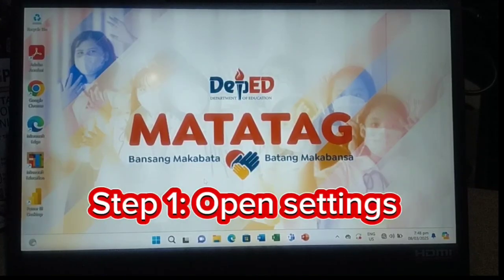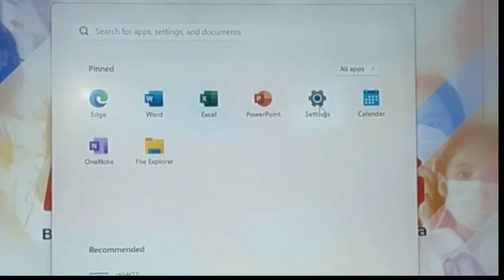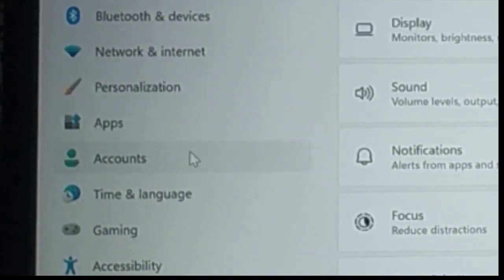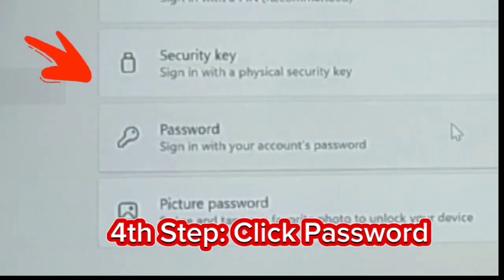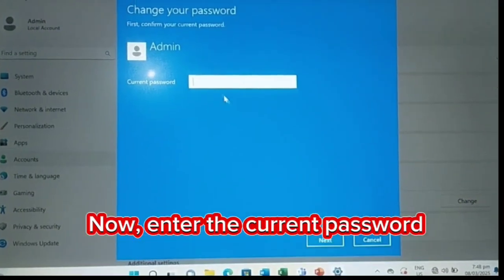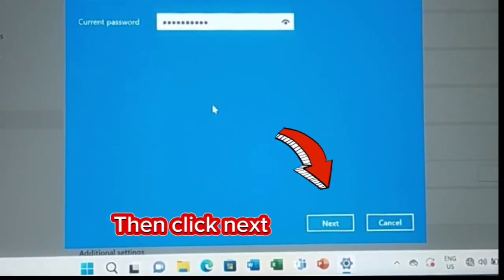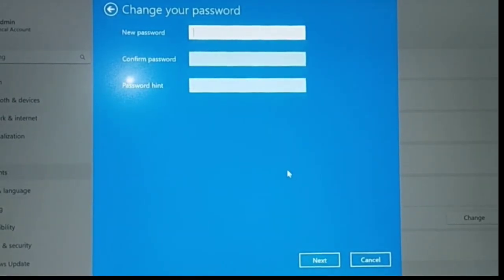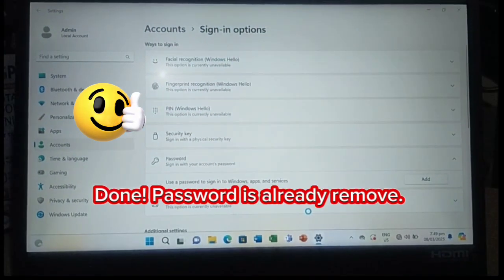How to Remove Laptop/Desktop Password || Step by Step Guide to remove password